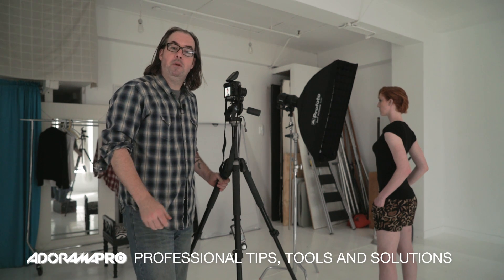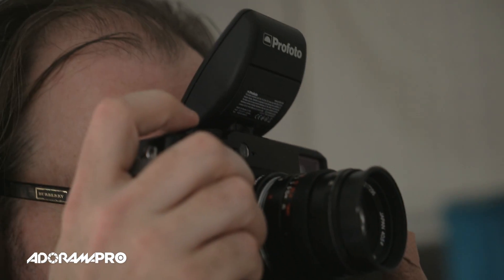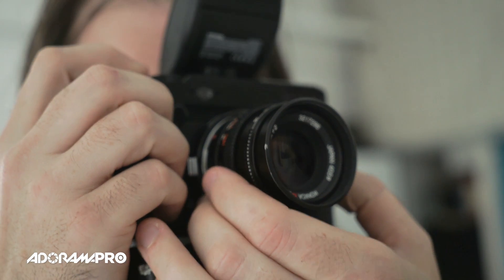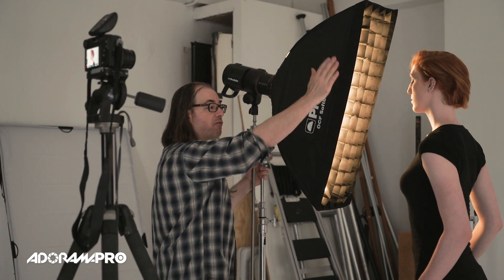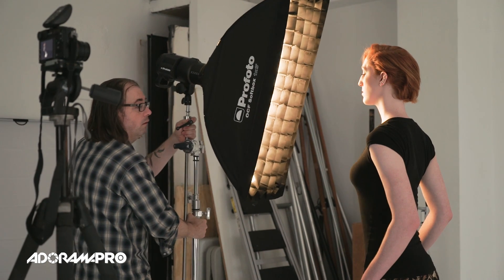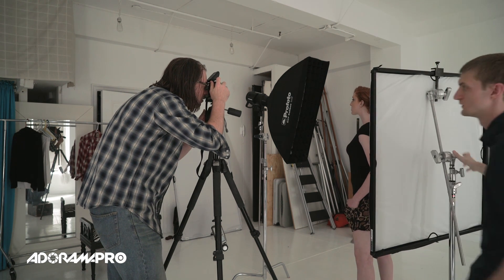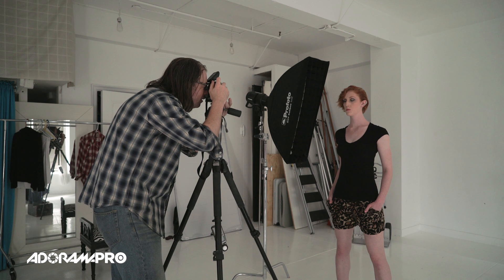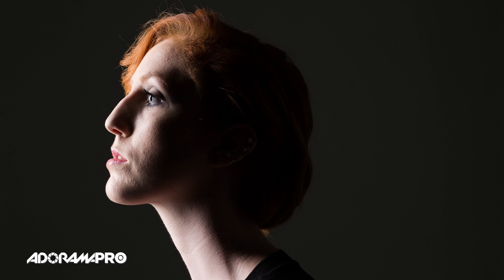Light Positioning - OnSet ep. 51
Where you place your light is just as important as what modifier you use.  Join Daniel Norton on set as he shows you how to change the feel of your portrait by moving your light source.

Profoto OCF Speedring (required for softbox to mount to light)

Model: Tiffany @thetiffygirl